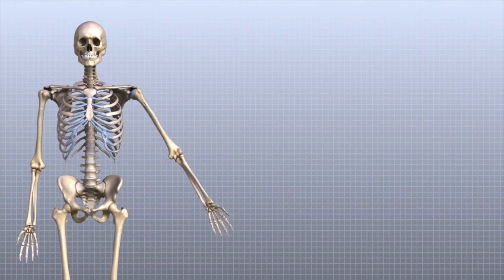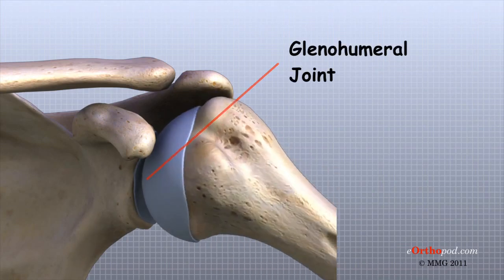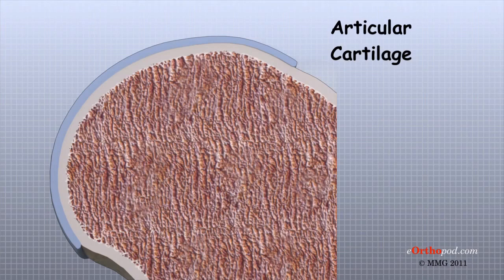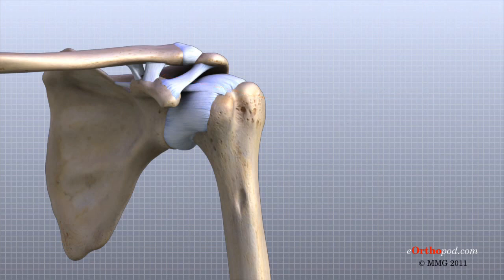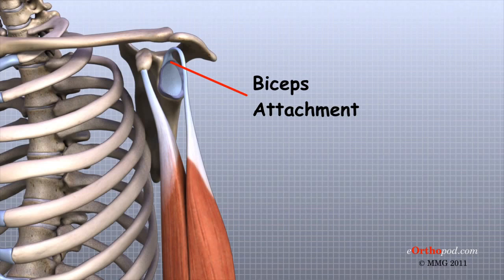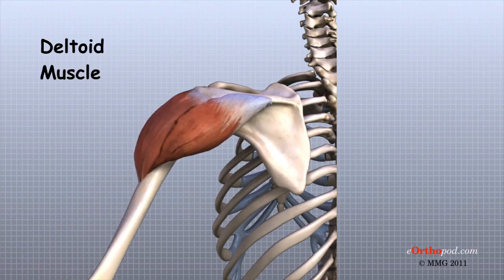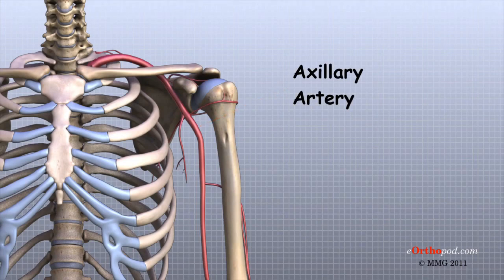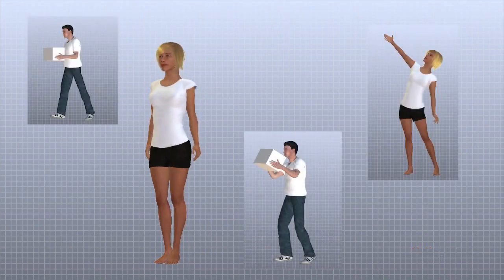Shoulder Anatomy Animated Tutorial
In this episode of eOrthopodTV, orthopaedic surgeon Randale C. Sechrest, MD narrates an animated tutorial on the basic anatomy of the shoulder.